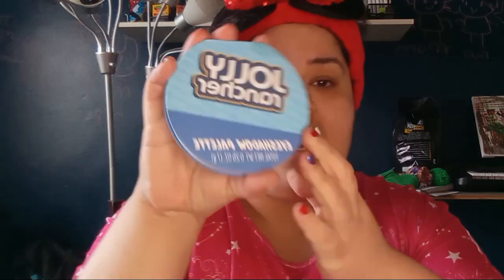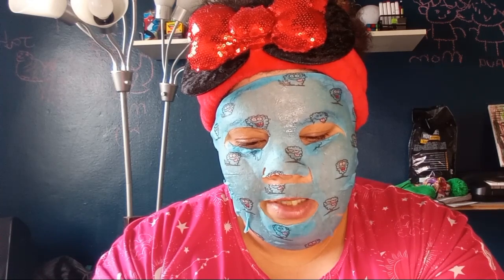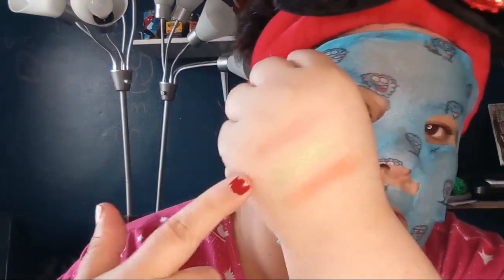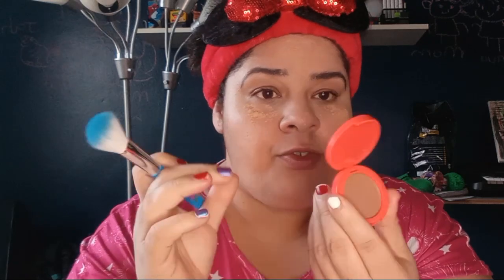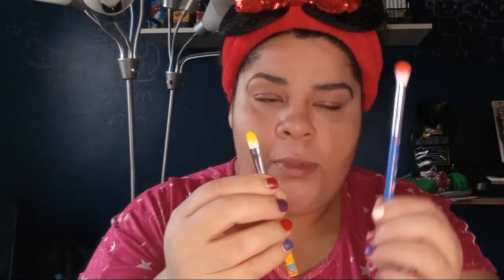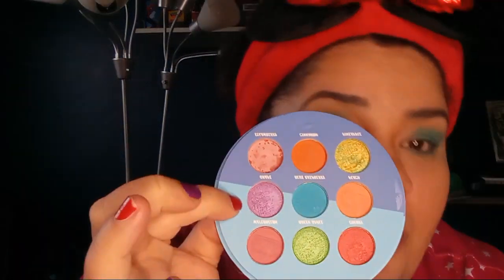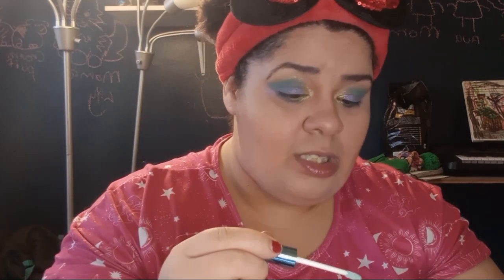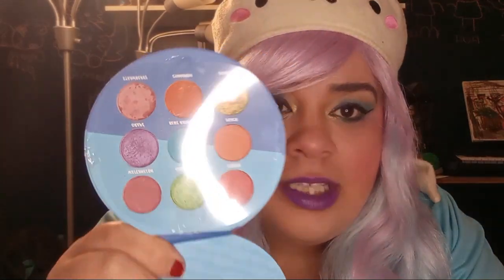GRWM: Reviewing The Jolly Rancher set from Taste Beauty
Hey friends! Journey along as we swatch and review the jolly rancher set from Taste Beauty. I found this set in my local Five below store.

 Here is what I paid in five below for each item:
Jolly Rancher eyeshadow palette: $5
Jolly Rancher cosmetic brush set: $5
Jolly Rancher lip gloss: $2.50
Jolly Rancher sheet mask: $2.50

The powder brush did work great for my powder Blush 👌🏾👌🏾 I'm pretty pleased by that. All the brushes were nice honestly but not sure they'll last long if not properly taken care of. The grape shimmer on my left eye did fade as the evening and night went on which was funny, but everything else stayed till I cleaned it all off. 7/10 Rating for the pieces to the set that I managed to find. Not sure if there's any other pieces missing like the beauty blender or something else. I wish the brush set came with like two more brushes lol but still they have very soft bristles. 👌🏾 I also don't know where cinnamon and pineapple came from but 🤷🏾‍♀️ it is what it is.

Do good deeds everybody!